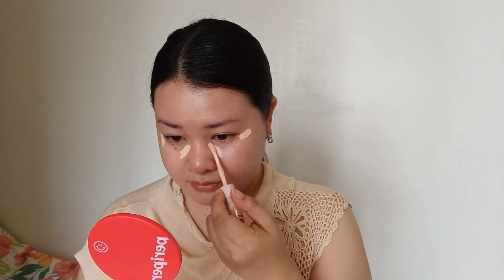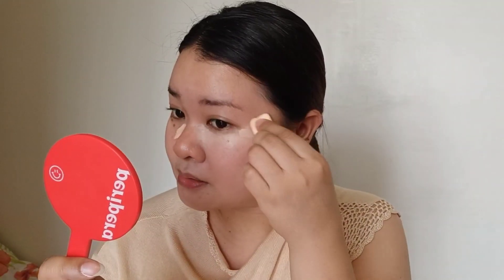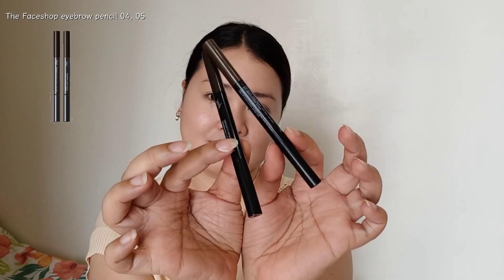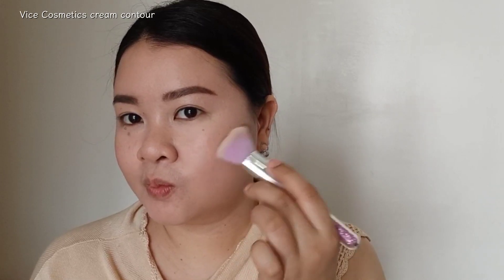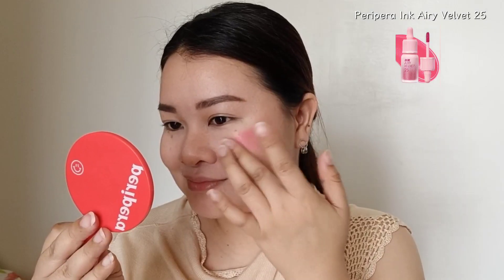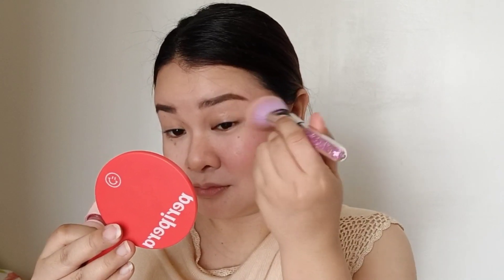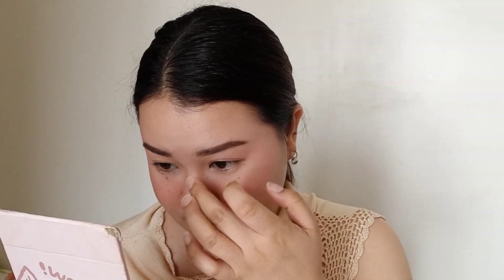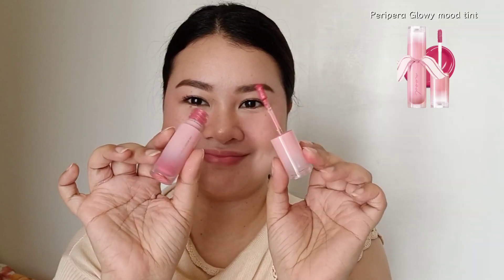5 minute dewy,fresh, blushy and natural makeup 💖🌼✨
5 minute dewy,fresh, blushy and natural makeup perfect for everyday ✨